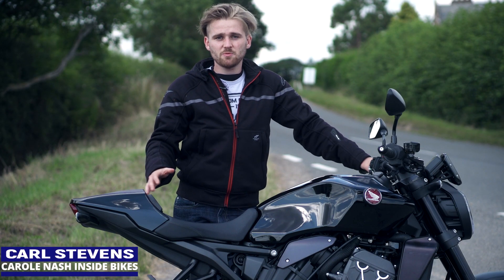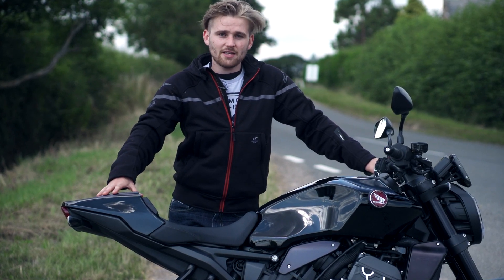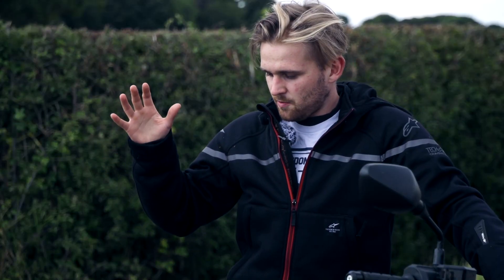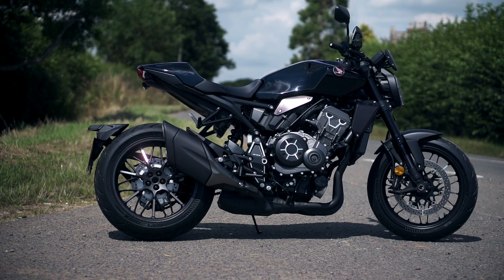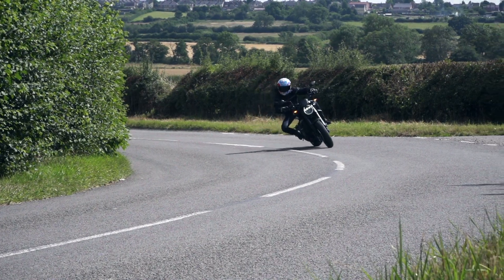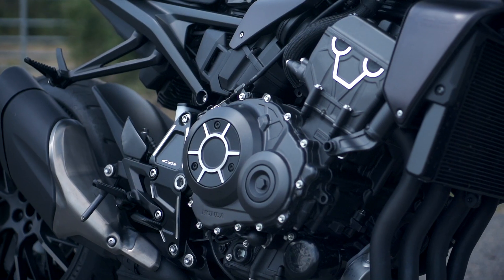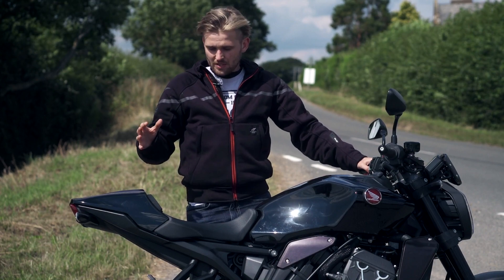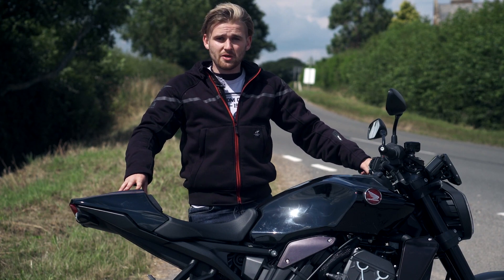Honda CB1000R Black Edition - full road test and review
Honda's CB1000R is the 'sensible' option in the naked litre bike market.

The latest 'Black Edition' follows Honda's Neo Sports Cafe design philosophy and combines some retro/modern touches with a near 145bhp inline four engine.

It's a super naked designed for the real world, so how does it ride on UK roads? Carl Stevens took one for a spin to find out...